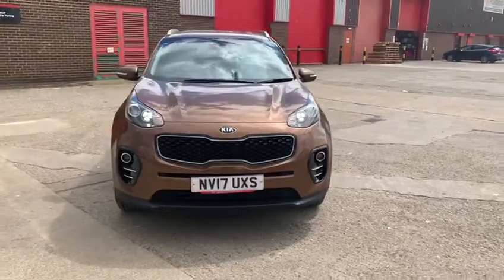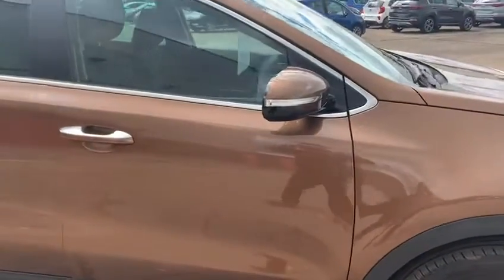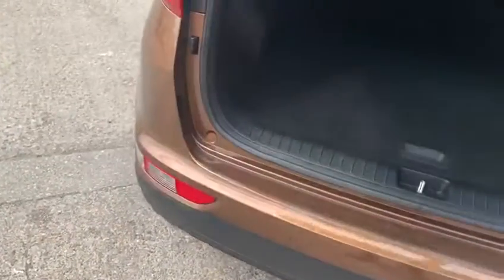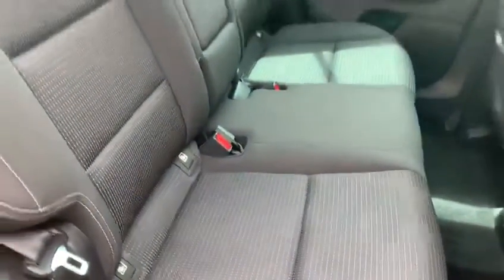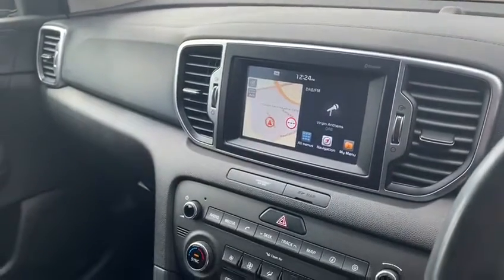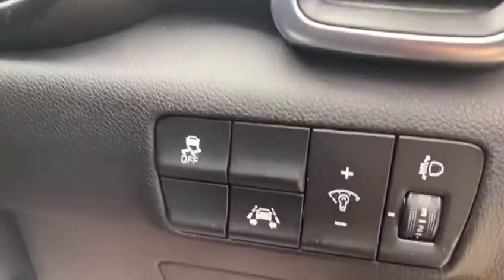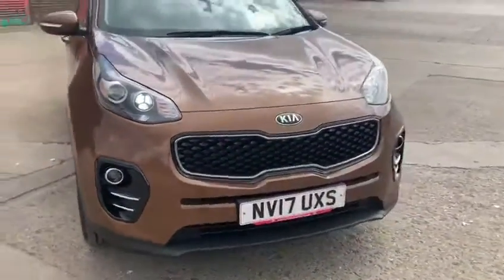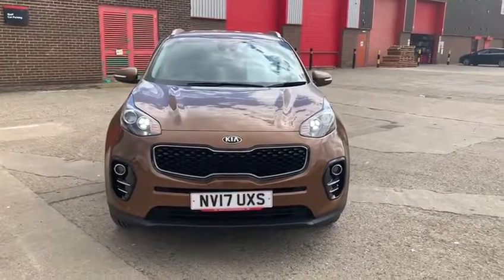Used Kia Sportage - 2017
Stockton Kia have this Kia Sportage ready to drive off the forecourt.